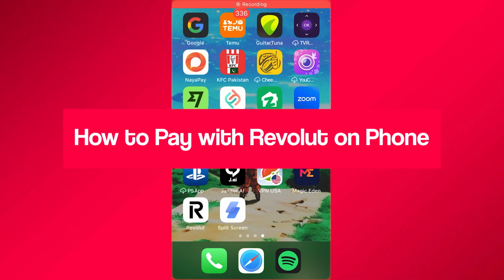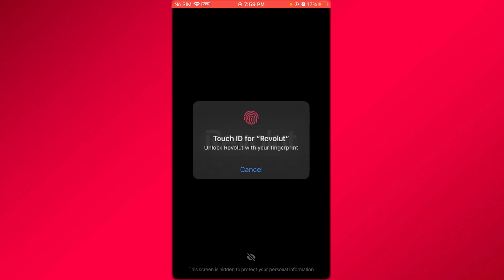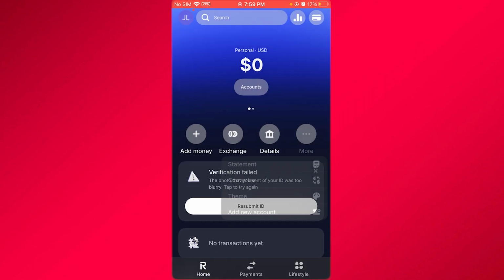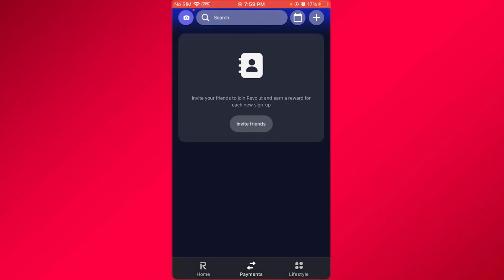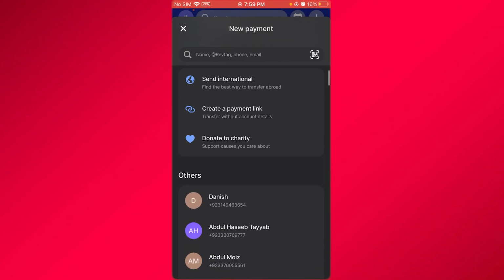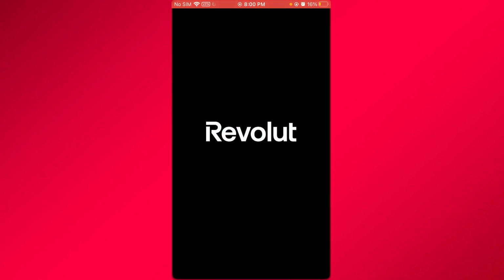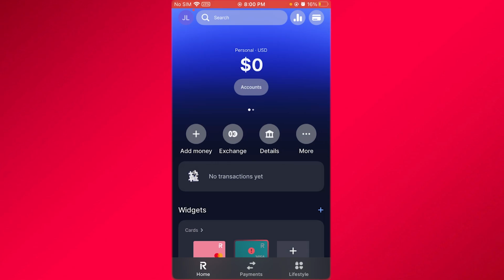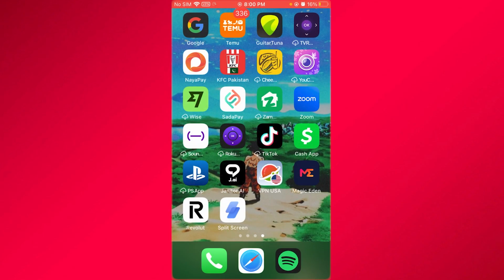How to Pay with Revolut on Phone (Step-by-Step)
Learn how to pay with your Revolut card using your phone in 2025. This step-by-step guide will walk you through setting up mobile payments for easy transactions on the go.